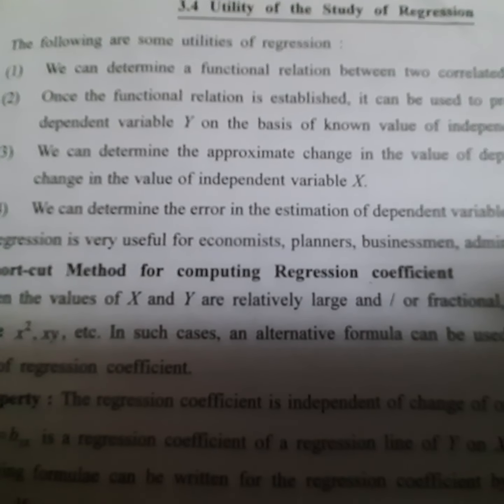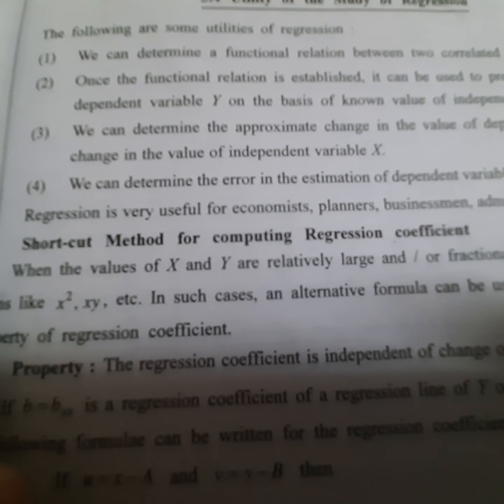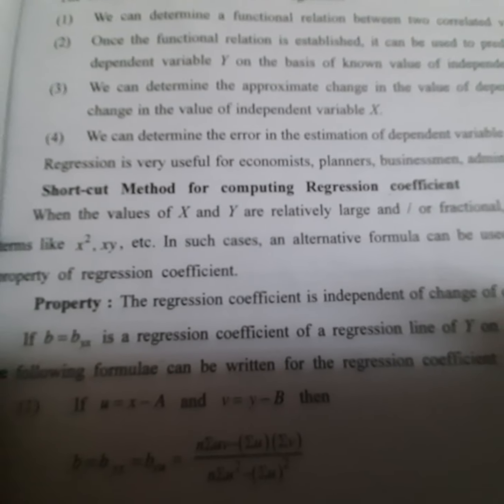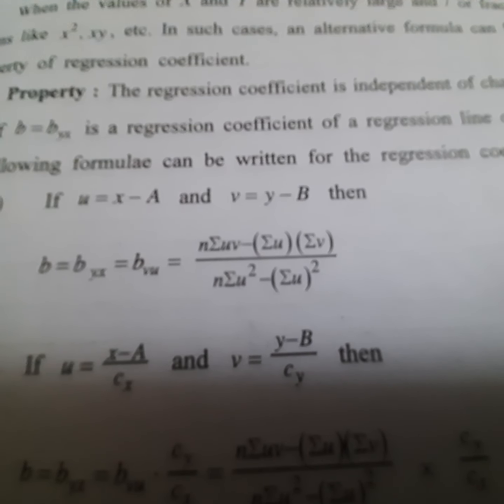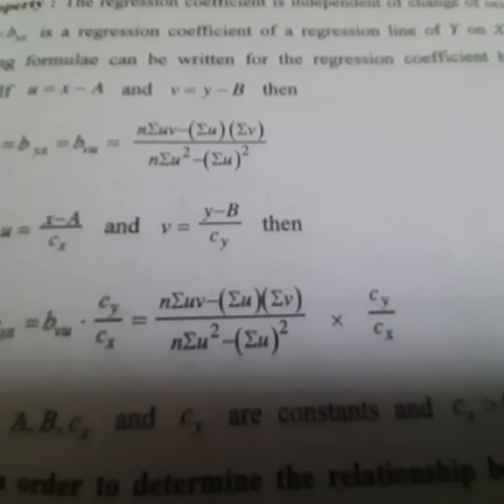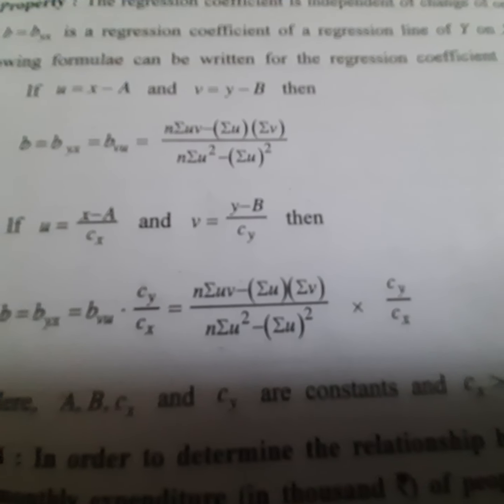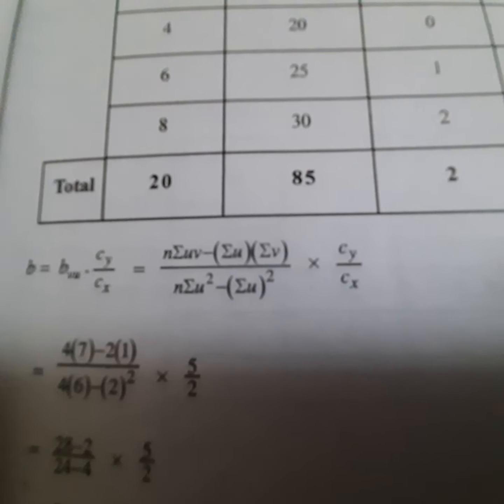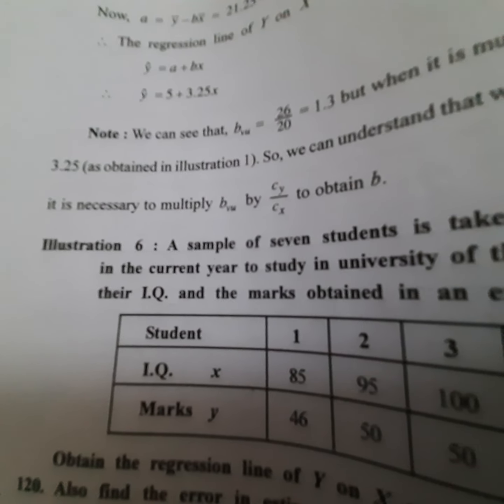Class 12 Statistics. Ch 3. Linear Regression. Utility of Regression & Short-cut Method for b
Short Cut Method of Computing Regression Coefficient